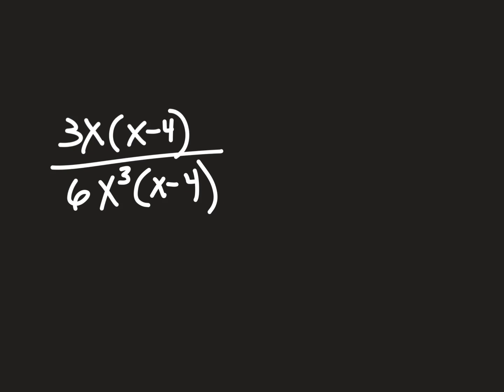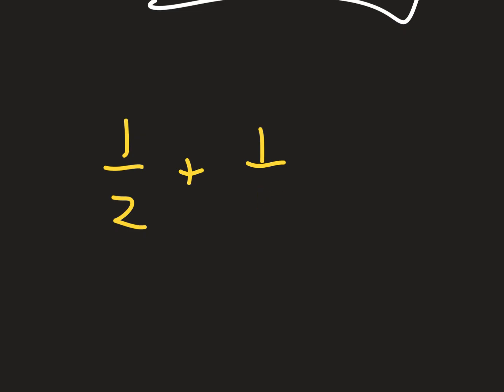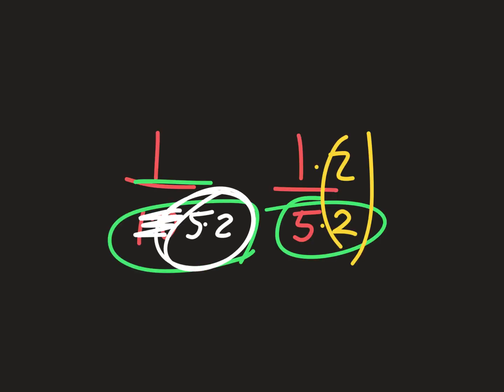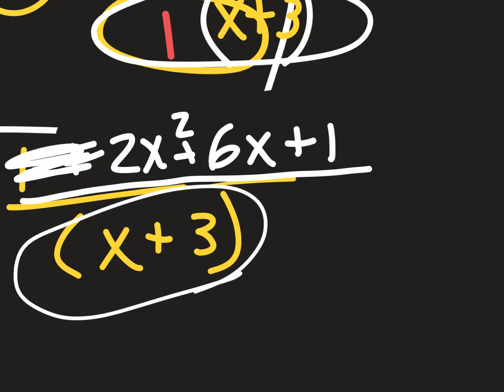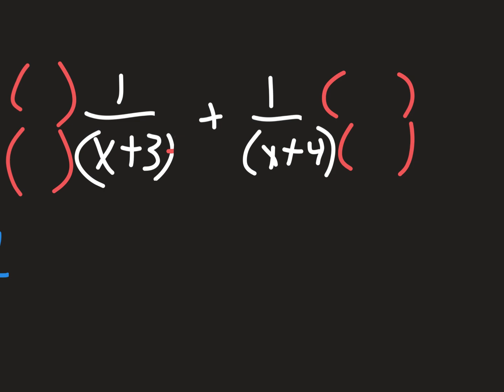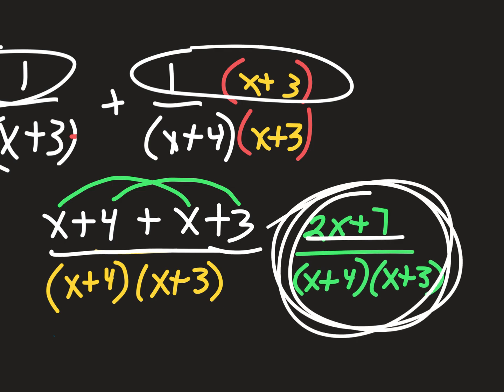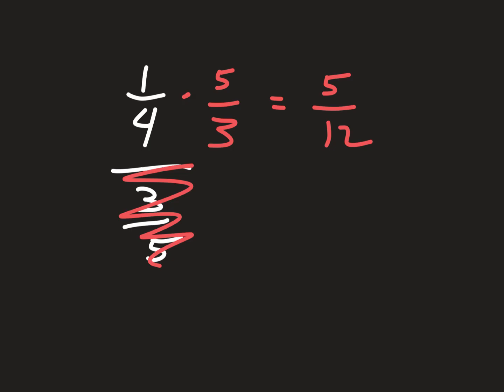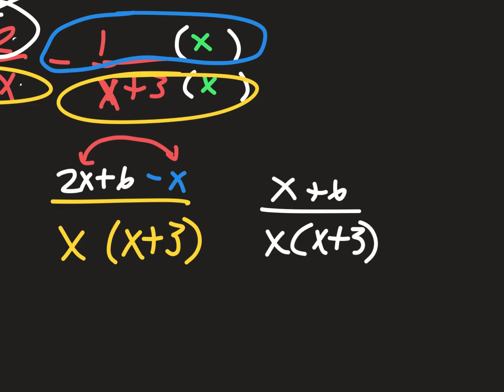hha dec 9 finding common denominators with rationals